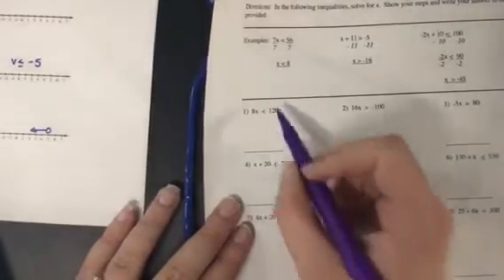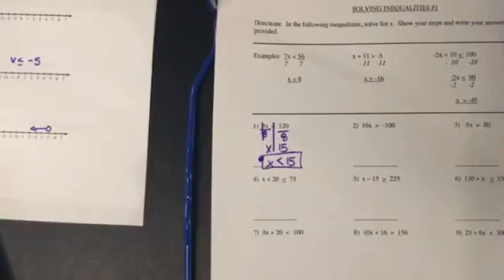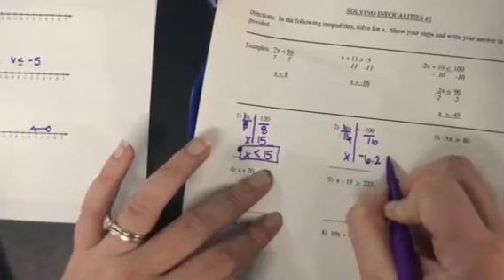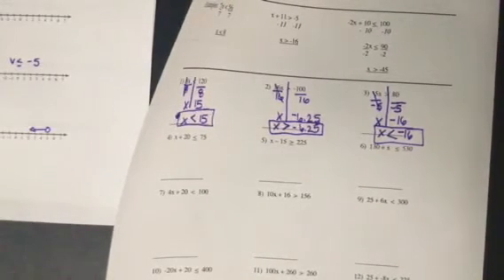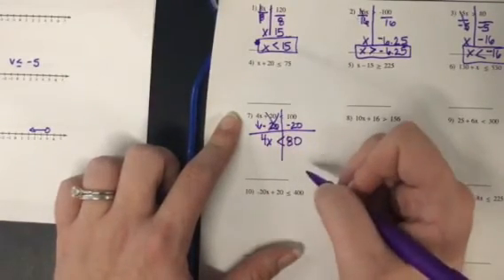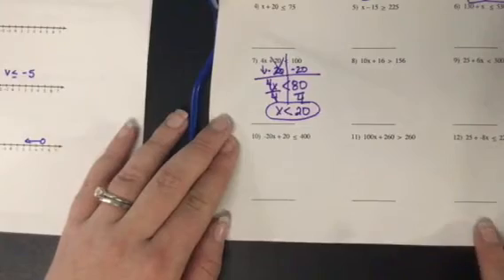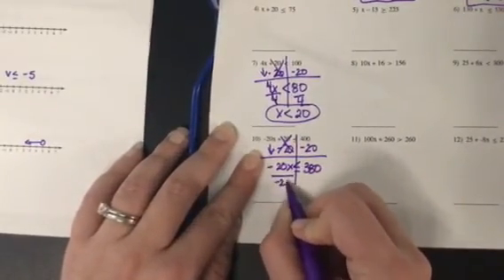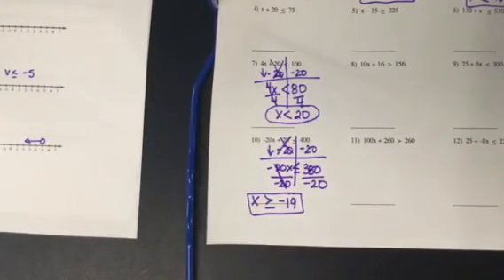Solving inequalities examples